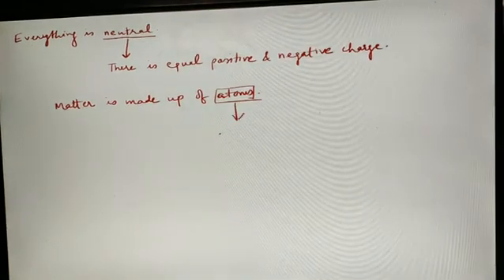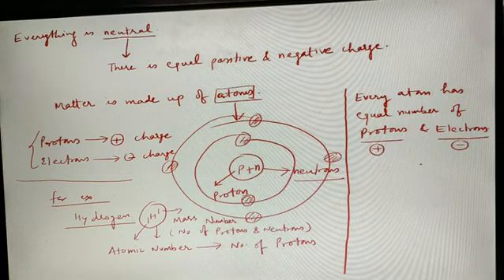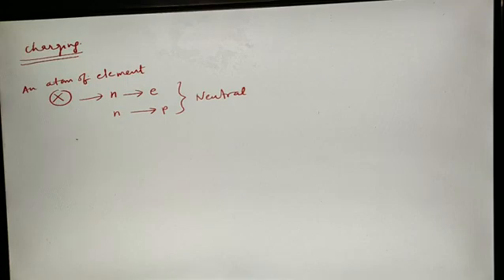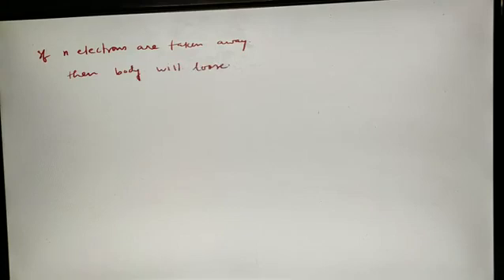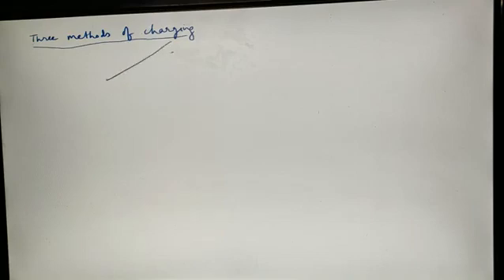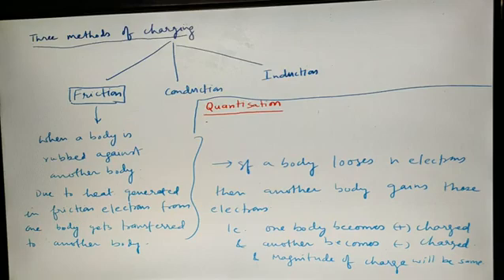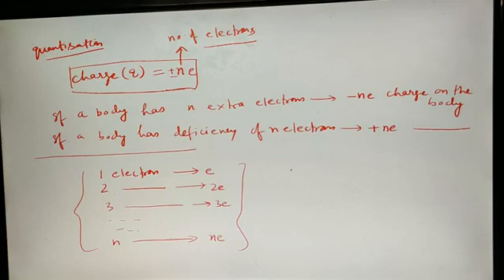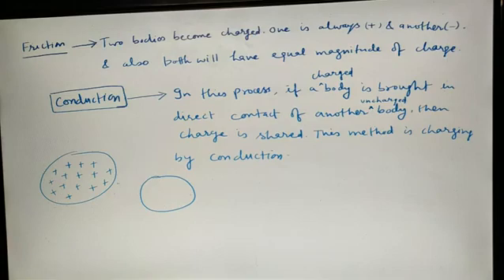Electrostatics - Charging by Conduction and Friction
NCERT XII - Physics